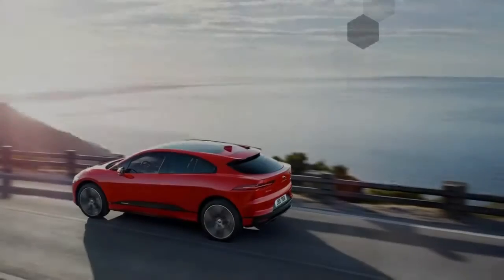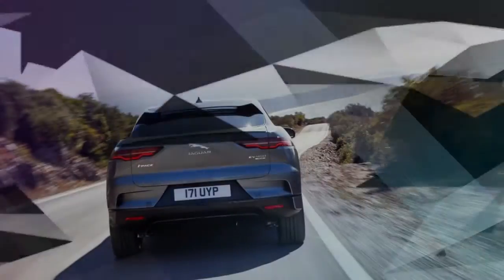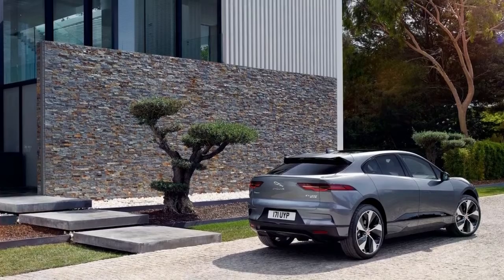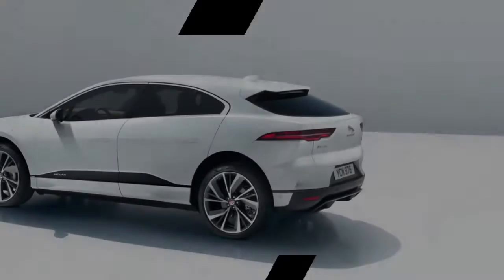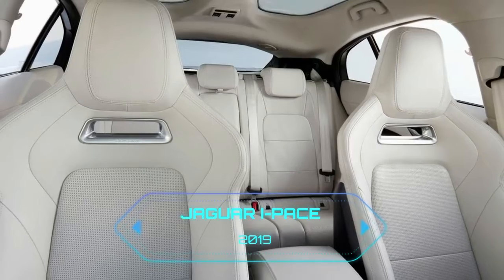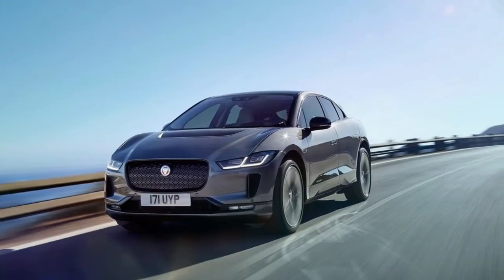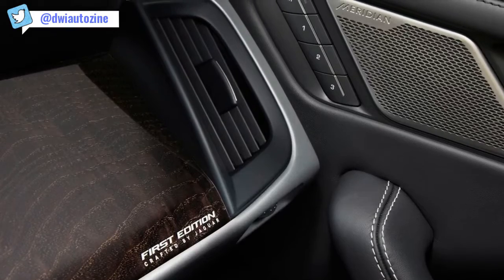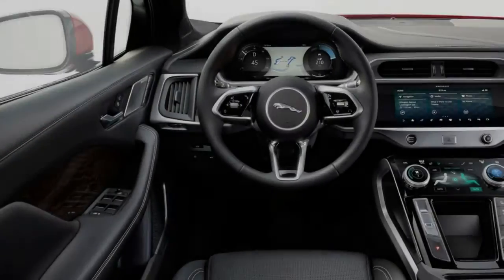2019 Jaguar I-Pace - First Look - Geneva Motor Show 2018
We don’t have finalized pricing yet, but our sources have indicated that the most basic I-Pace S will undercut the cheapest version of the Tesla Model X, suggesting a starting figure of around $70,000 before tax incentives. Of course, it will be possible to spend considerably more than that on options, as well as the SE and HSE trims—and the initial batch of U.S. models will be fully loaded, one-year-only, HSE-based First Editions.

And now the company is already showing off another crossover. This one is different, though: the I-Pace is Jaguar Land Rover’s first pure-electric vehicle, and it will be on sale here in the fall of this year. 2019 Jaguar I-Pace - First Look - Geneva Motor Show 2018

dwiautozone DwiAutoZone

Backsound Free Royalty license by Kat And Tanner by Twin Musicom (twinmusicom.org)